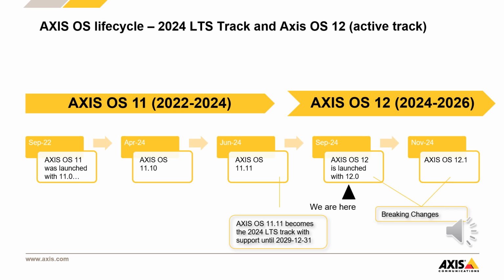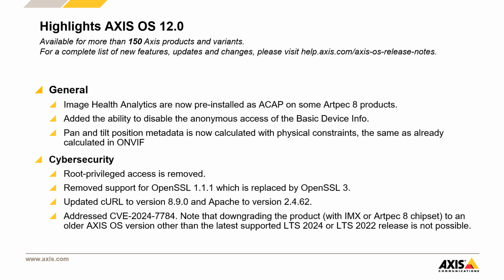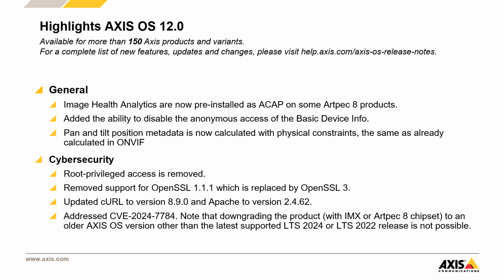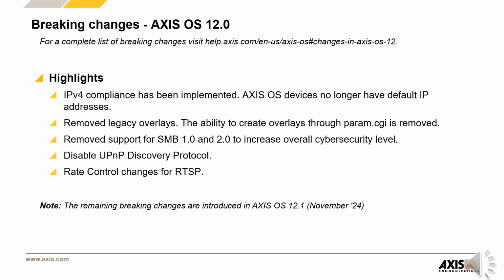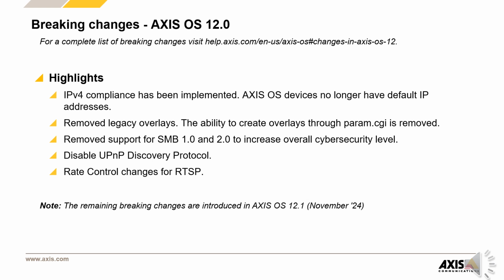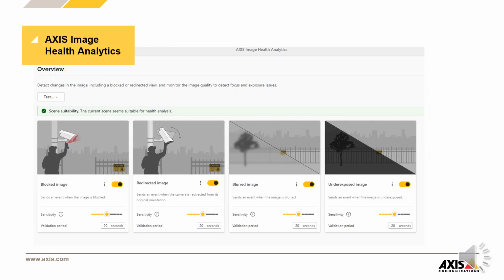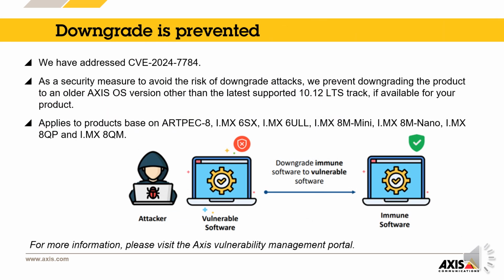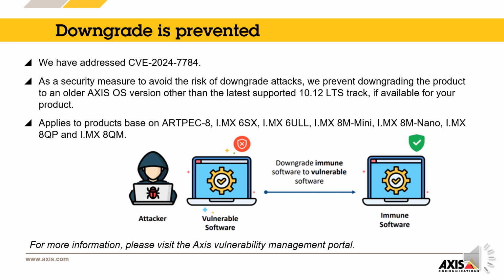AXIS OS 12.0 release update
AXIS OS active track continues with AXIS OS 12.0. Check out what's included in the first release of AXIS OS 12.

0:00 - Intro

0:08 – Agenda

0:28 - AXIS OS plan

0:52 – Highlights

2:08 - We have decided not to implement this change at the last moment, so VAPIX PTZ metadata remains same, it is not same as ONVIF PTZ metadata

2:20 - Highlights cont.

3:01 - Breaking Changes

5:22 – Spotlights

7:58 – Outro

8:11 – End